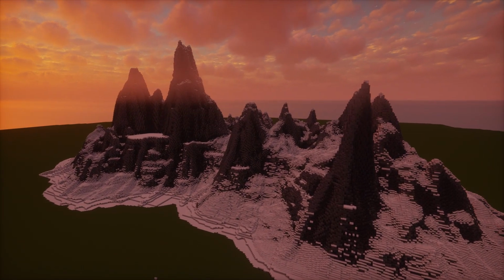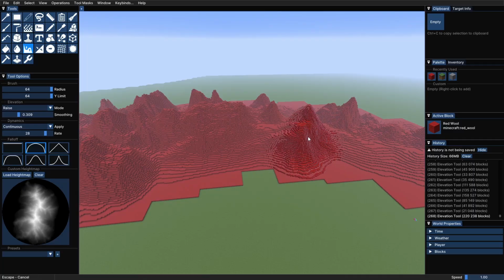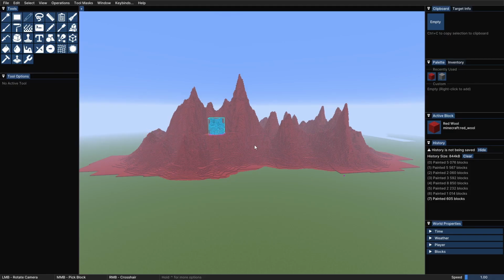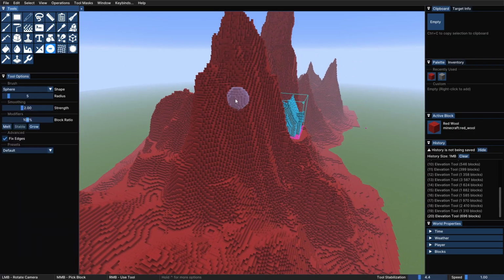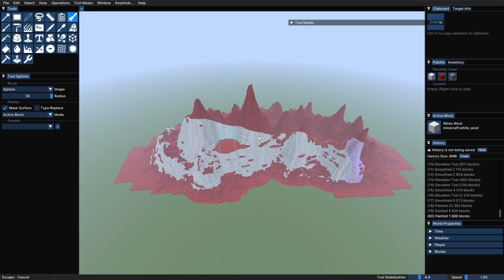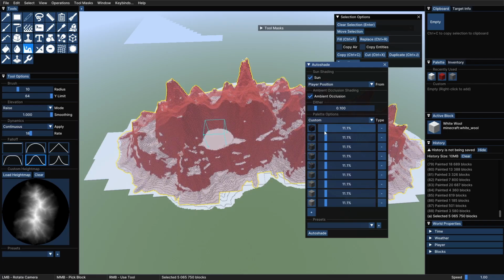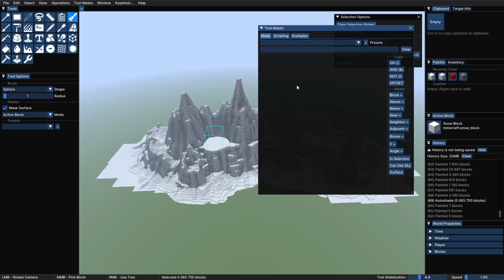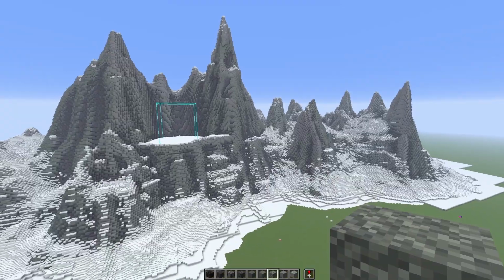Building Custom Mountain Terrain in Minecraft with Axiom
In this video, I build a custom Minecraft mountain range using Axiom for the very first time. Rather than a traditional Axiom tutorial, this is a hands-on exploration where I learn the tools, experiment with different techniques, and share the entire terrain creation process.

If you're interested in Minecraft terrain generation, Axiom building, custom landscapes, worldbuilding, or creating realistic mountains for your survival world, adventure map, or server, this video will give you an honest look at what it's like to use Axiom as a beginner.

This is also the first video where I'm using my voice instead of text, so I'd really appreciate any feedback on the commentary and overall style!

00:00-00:24 - Intro
00:25-13:08 - Mountain Shape
13:09-16:30 - Marking out the snow
16:31-21:08 - Painting the mountain
21:09-25:52 - Painting the snow
25:53-26:44 - Outro

🎥 Resources
• Calven's Axiom video: